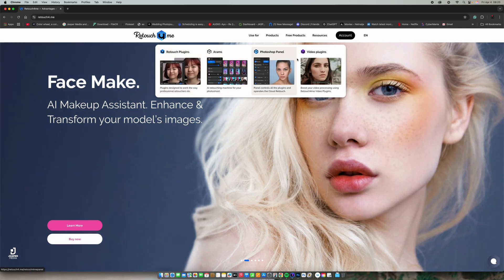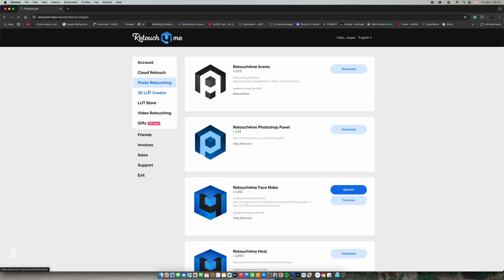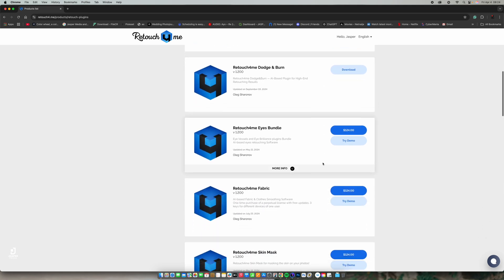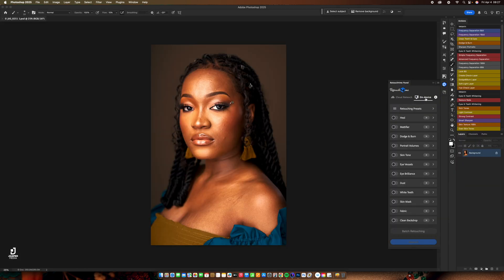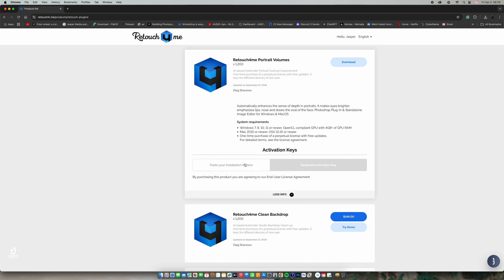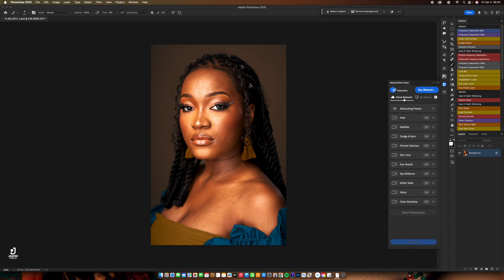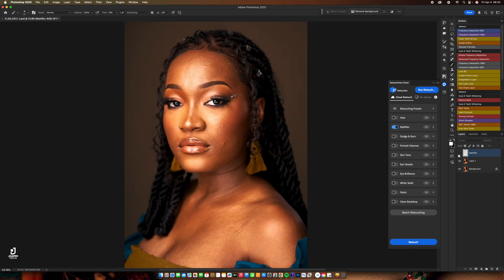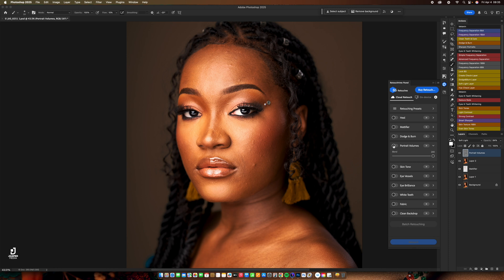THIS PLUGIN IS MAGICAL. HOW TO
This AI plugin is a game changer, and it helps you work easily and faster.

Hello Everyone

Jasper Media is a YouTube channel dedicated to creating Adobe Photoshop and Capture One tutorials and sharing behind the Scenes (BTS) of some photoshoot sessions we have.
If you enjoy my videos, the best way to support is to subscribe to the YouTube channel by pressing the red button and turning on the notifications button so you’re among the first to know when a new video comes out.